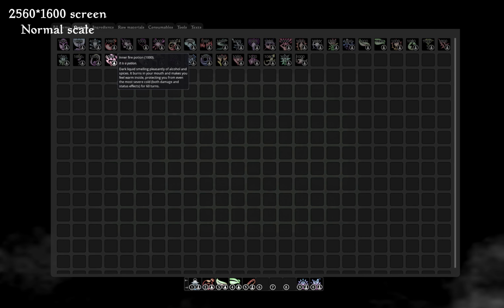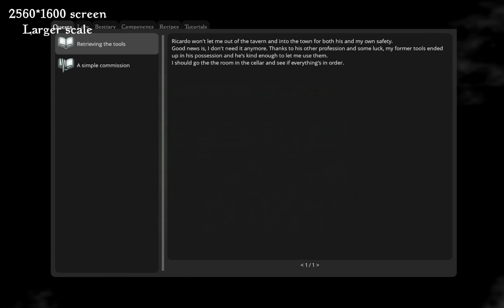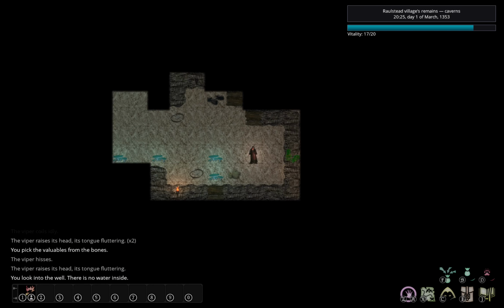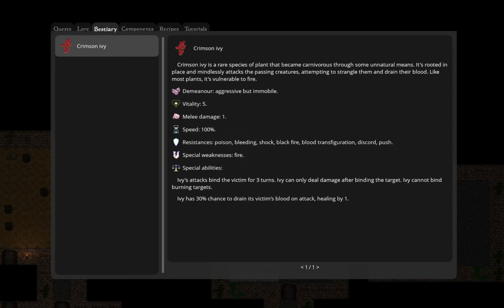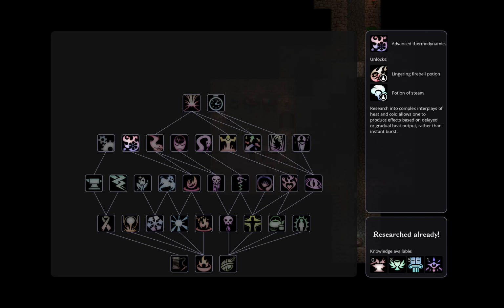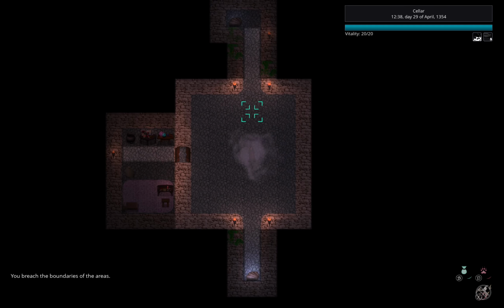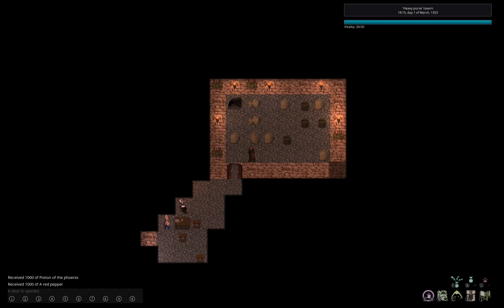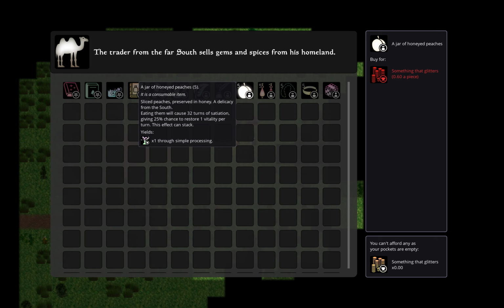Sulphur Memories: Alchemist 0.4.2 is out!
UX update 0.4.2 for Sulphur Memories: Alchemist is out, both on Steam and on Itch.io.
Come play!

00:00:00 Introduction
00:01:09 UX
00:04:00 Balance
00:07:24 New items
00:07:46 Fixes
00:08:55 Conclusion